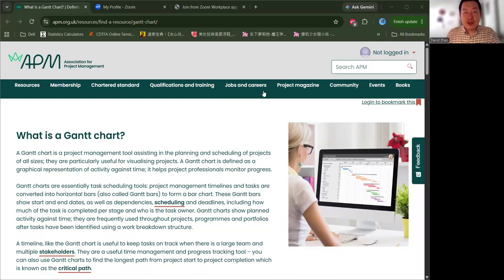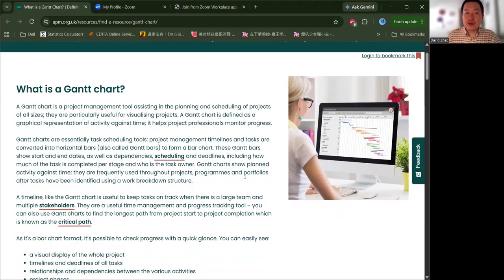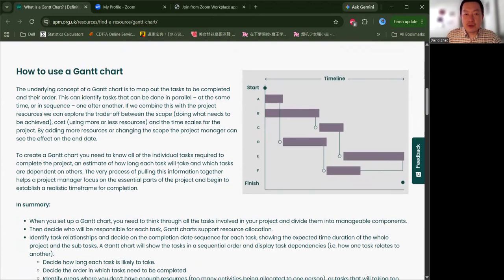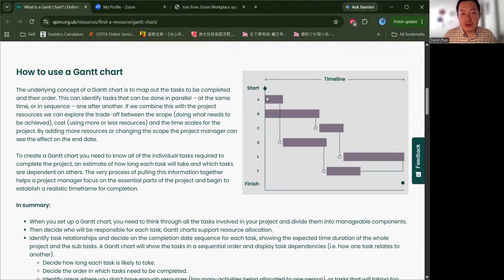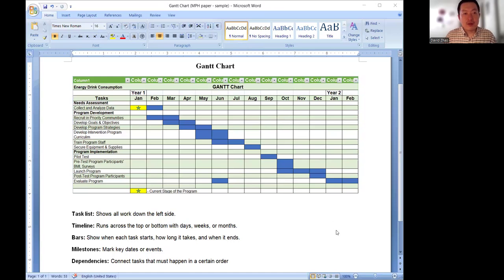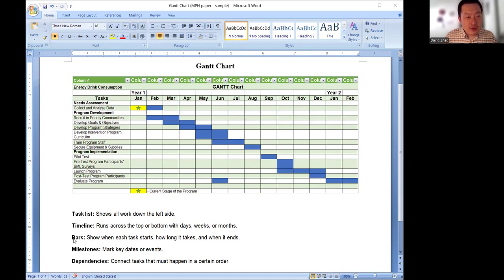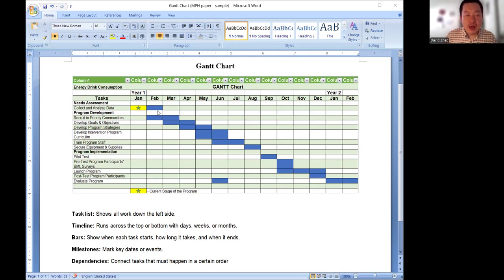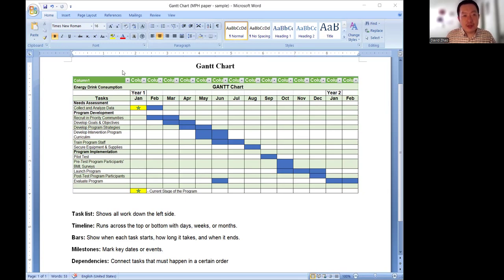Gantt Chart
What components does it contain?